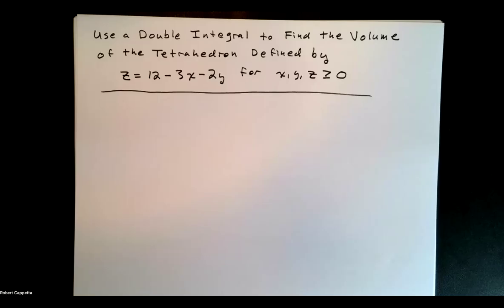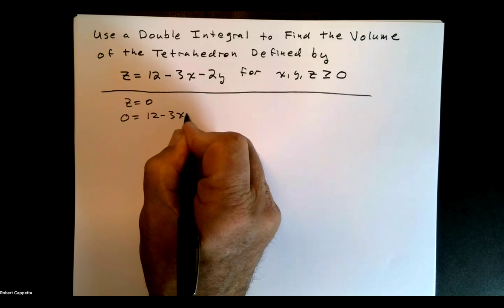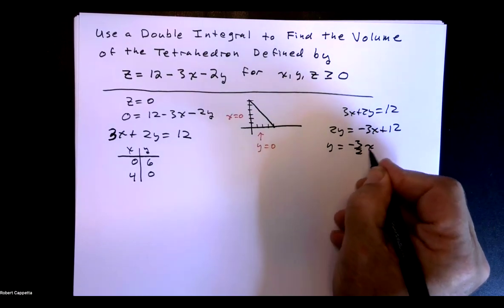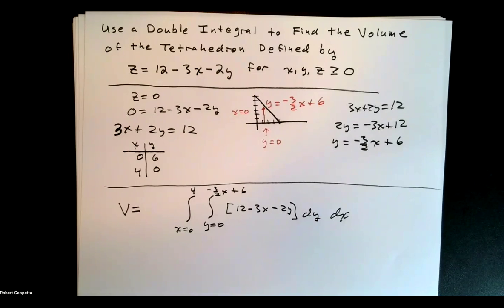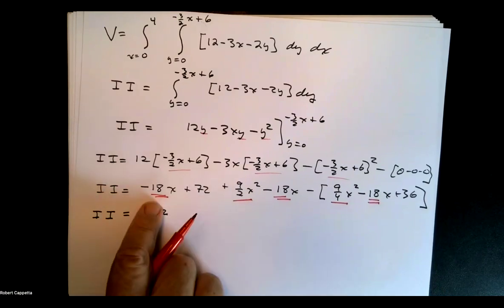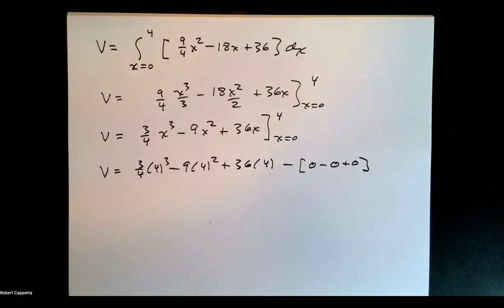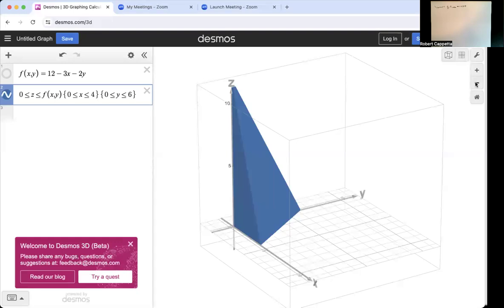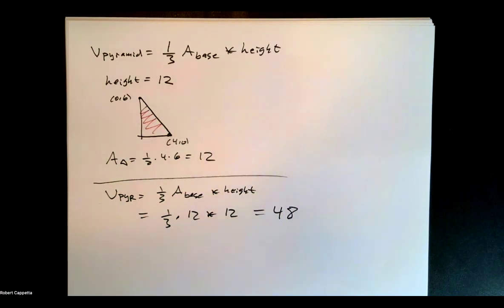Double Integral: Volume of a Tetrahedron